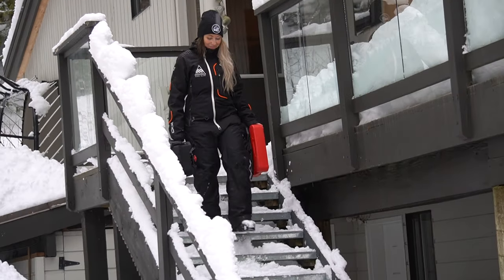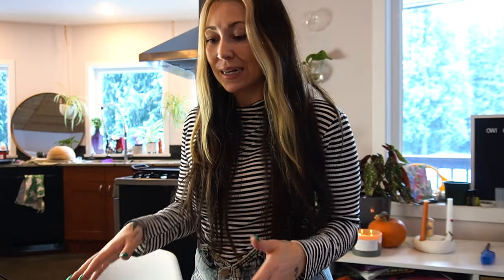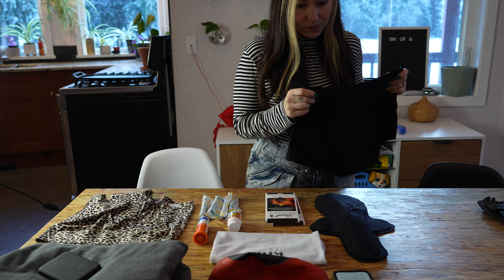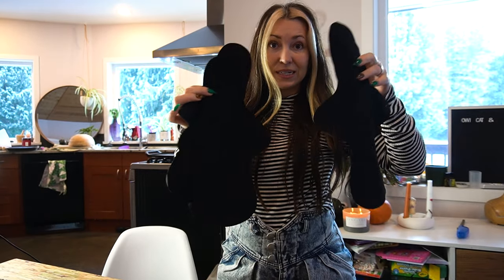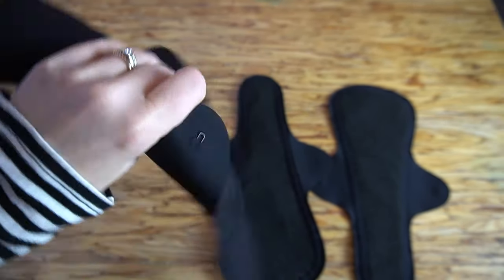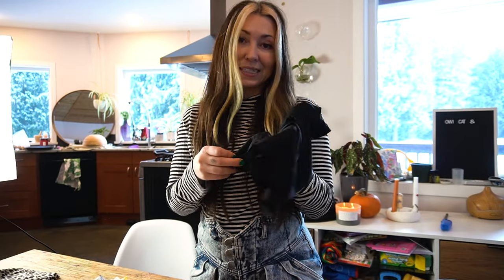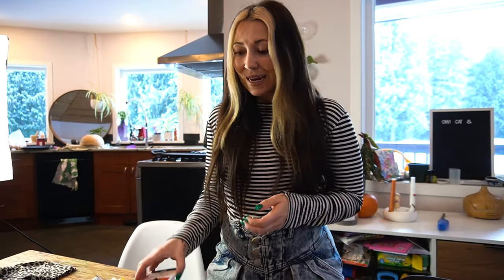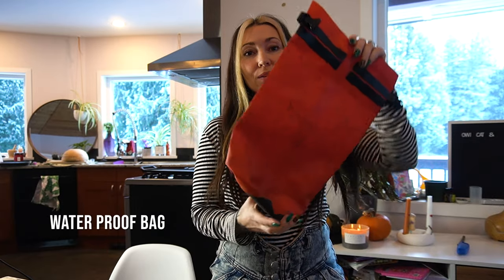Build an Emergency Period Kit with me for Backcountry Snowmobiling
We all have heard of medical kits, survival kits when it comes to preparing our tunnel bags or avalanche packs for backcountry snowmobiling, but have you ever thought about building an emergency period bag?

A year ago I discovered Knix period underwear and was blown away with the comfortability these undies provide while keeping my confidence at an ultimate high. I’ve been experimenting with different ways to wear my knix reusable pads and underwear to gain the maximum comfort and leak proof worries to create a stress free environment while I am out enjoying my sports.

This is an honest video about the things I wear however I am always curious and wanting to learn other tips and techniques that other people practice into their daily lives and rides.

Until next time, keep killin’ it safely out there, enjoy those rides unapologetically free and braap it up.

Ange

xo

Code ANGELISAEDWARDS_KNIXLOVE

Amazon store

Note book that I designed for all of your journal, goal setting needs:

Inhale Exhale notebooks